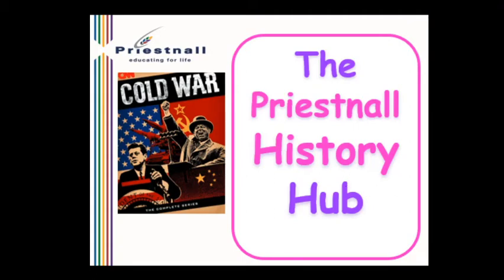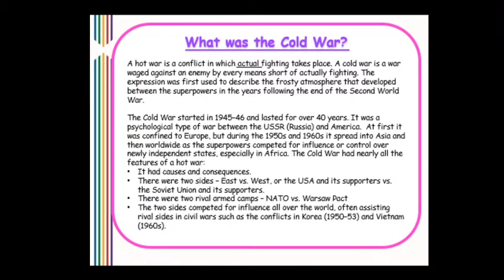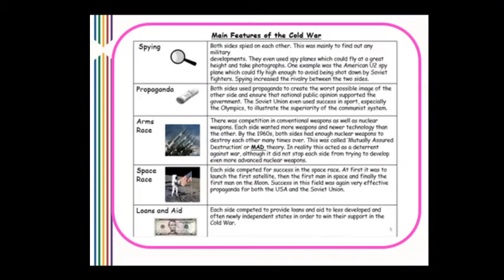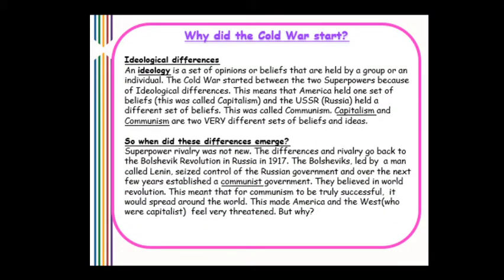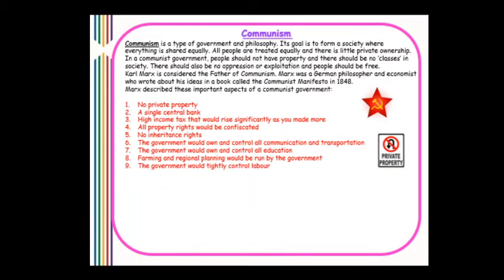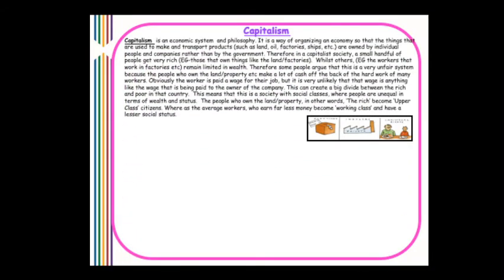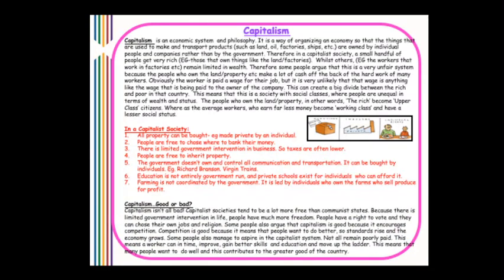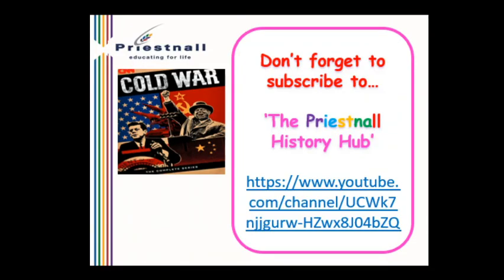1. Origins of the Cold War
This video discusses why the Cold War started, features of the Cold War and the differences between communism and capitalism